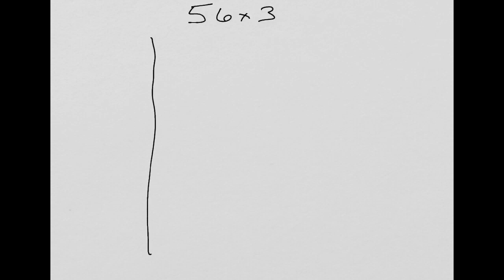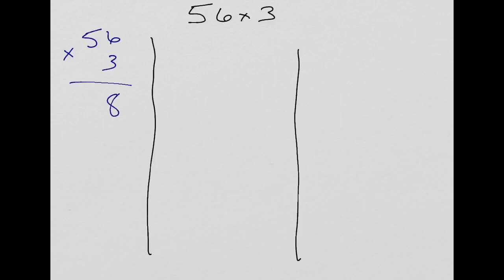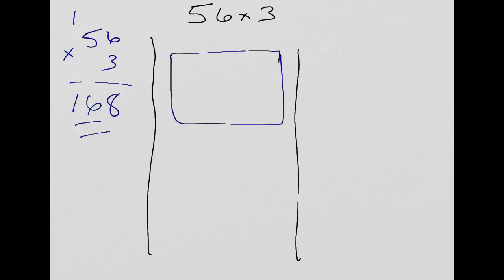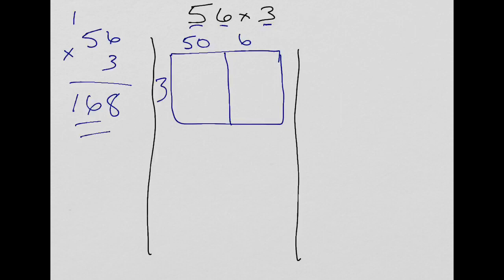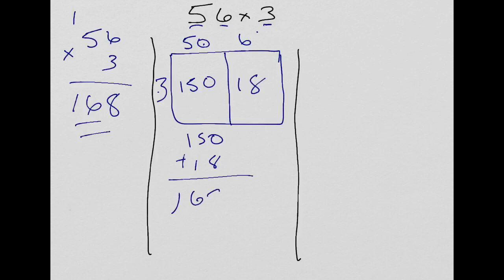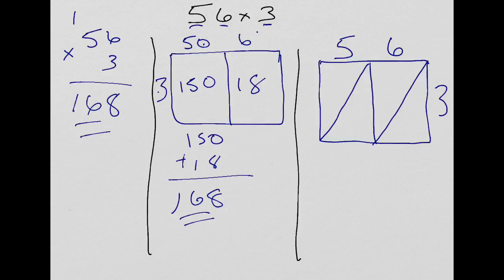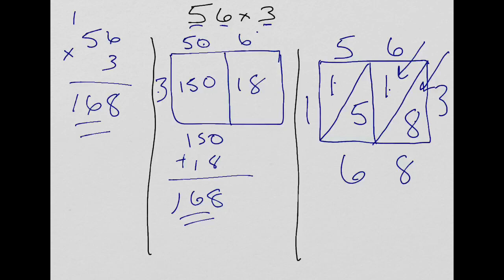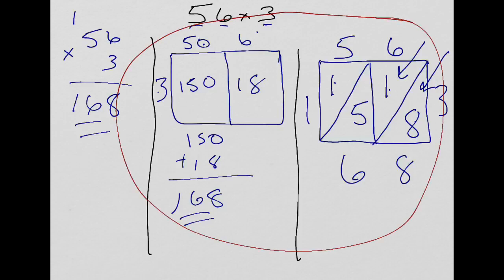Three ways to multiply 1 x 2 numbers